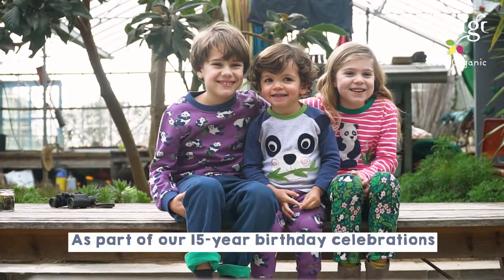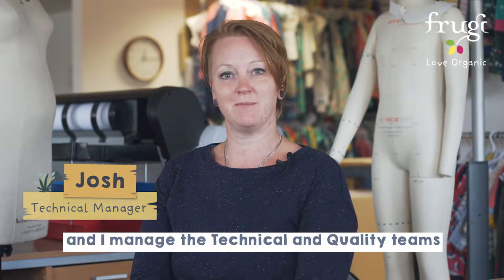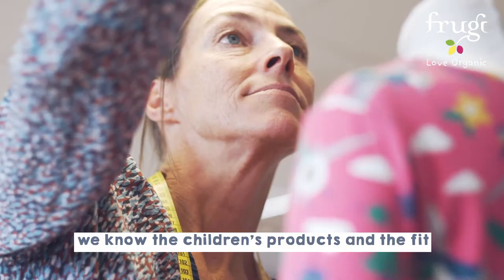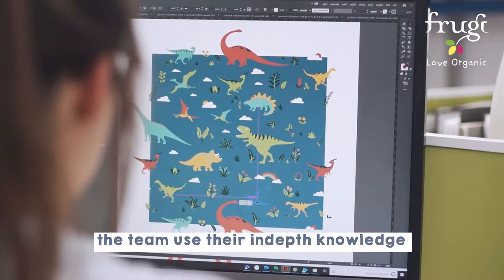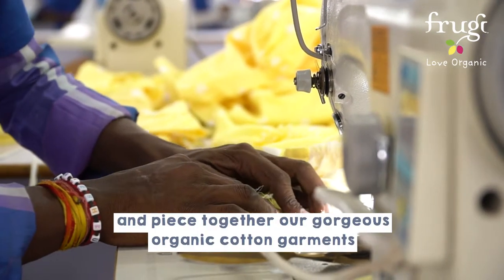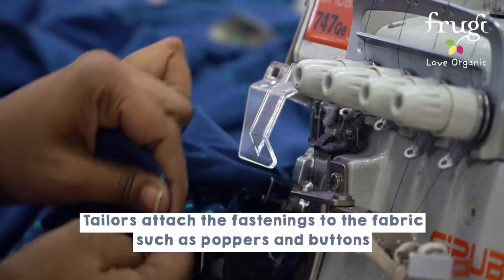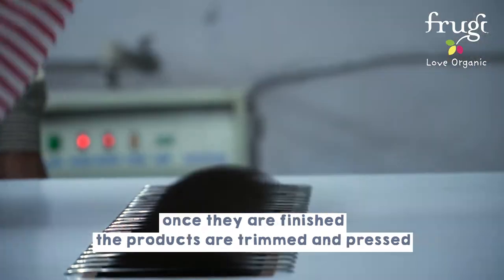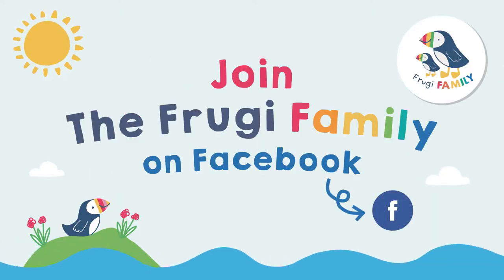A closer look at Frugi tailoring: 15 years the Frugi way!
Part 6 of our 15 years the Frugi way video series takes us behind the factory doors to find out how our fab designs are transformed from drawings into real-life, fun and gorgeous clothes. See our skilled tailors at work and meet our technical manager, Josh, to learn all about fit and sizing and what goes into making your Frugi favourites as individual as your little ones!